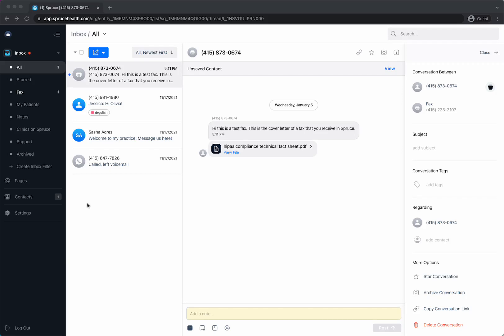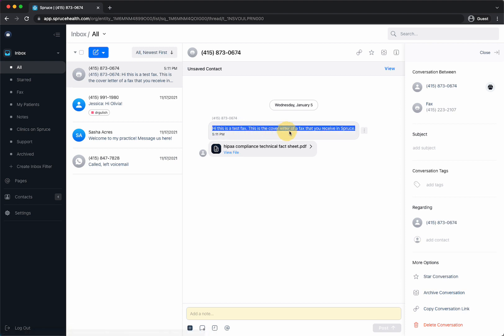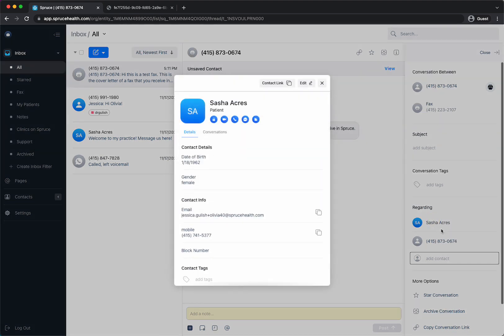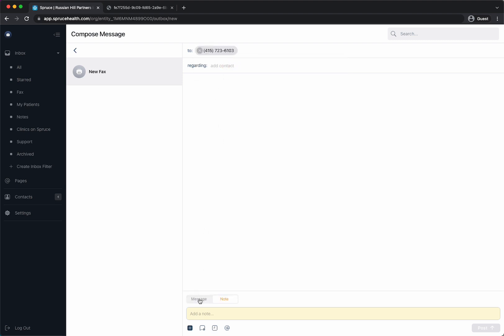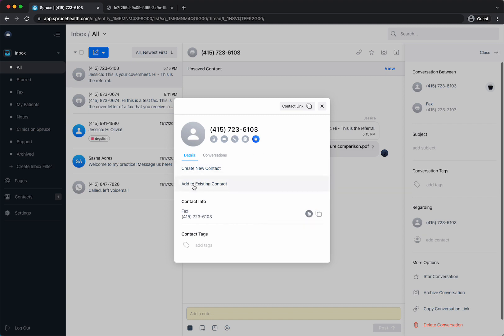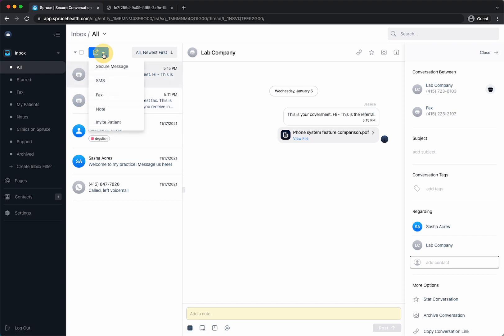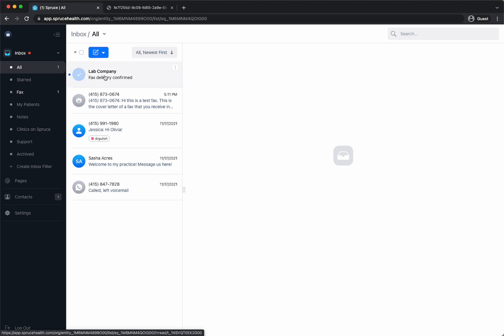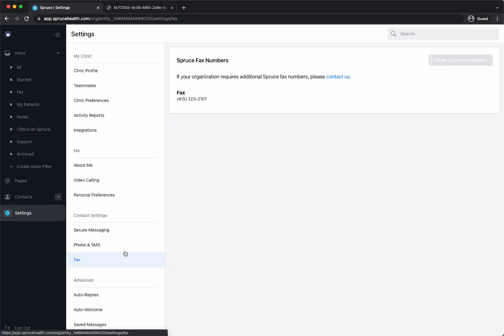How-To: Sending and Receiving Faxes on Spruce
Here is a video that shares how to send and receive faxes. We have some bonus tips in there to show you how to save a fax number as a contact and to associate any fax to one of your patients in Spruce.

If you have additional questions about fax please see our help article